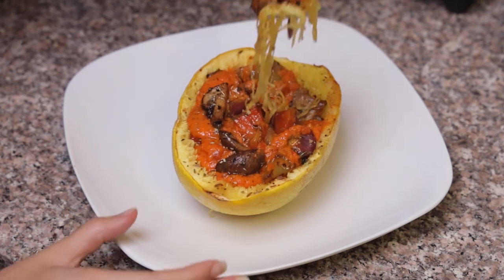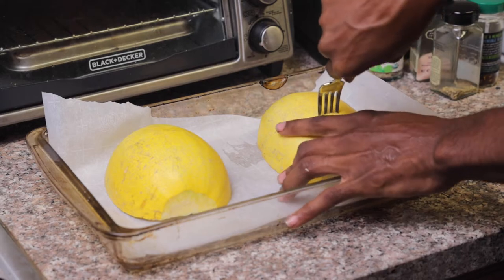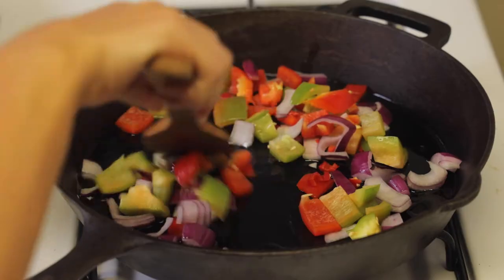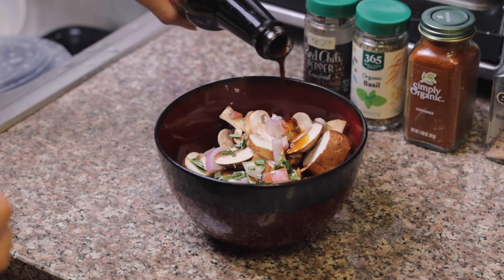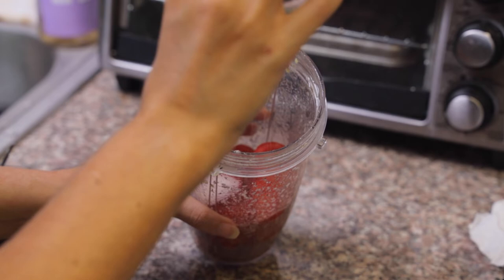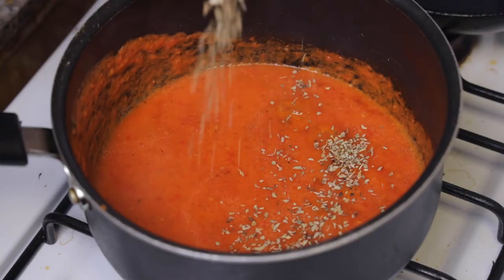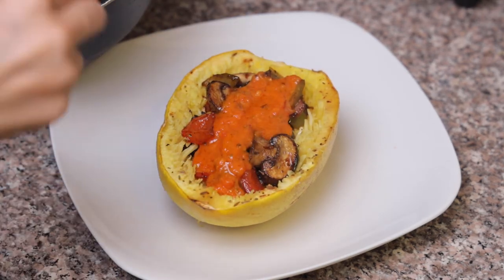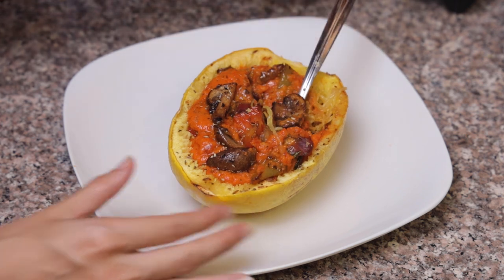Alkaline Vegan Spaghetti Squash *Gluten Free*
In this video you'll learn how to create an easy delicious *gluten free* pasta recipe made from squash! Perfect for days you don't want to spend lots of energy in the kitchen but still desire flavor & nutrients!